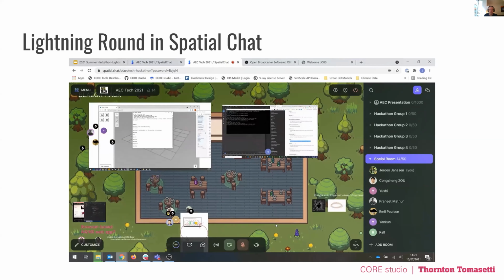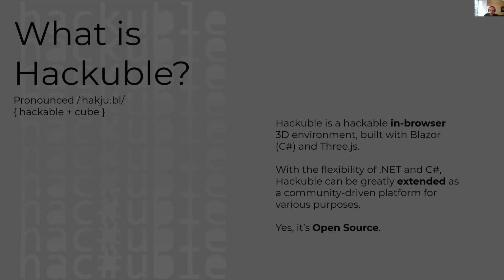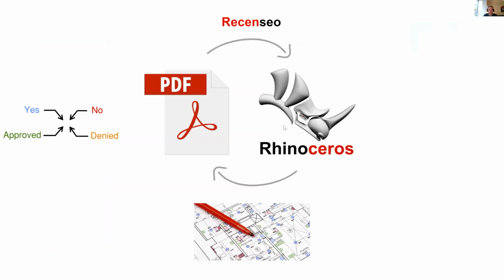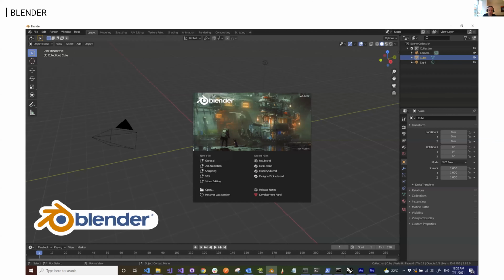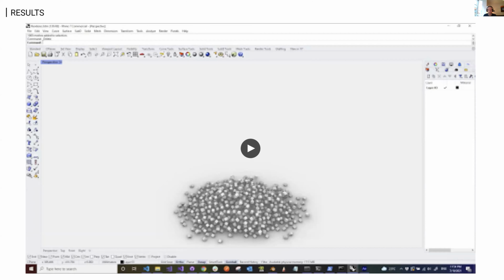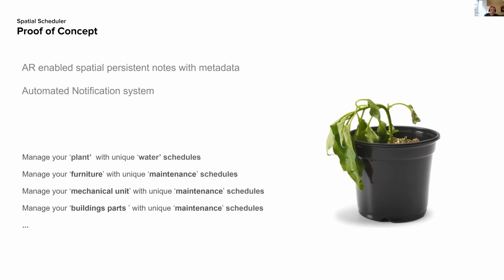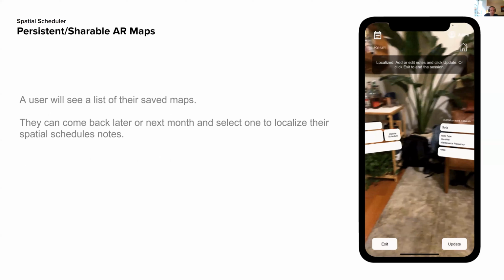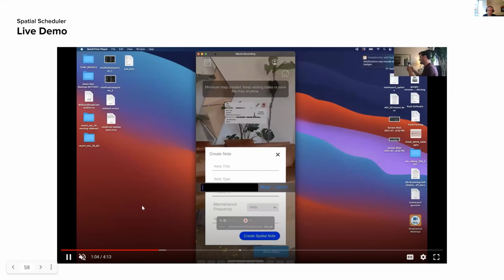AECtech 2021 UK | Hackathon Review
AECtech 2020 UK | Hackathon Review

Team: Elcin Ertugrul, Amit Nambiar, Adam Chernick, Rolanda Villena, Ezgi Sendil

Team: Sergey Pigach, Omid Farshadfar, Congzheng Zou, Ardeshir Aliaskari, Sahil Tadwalkar

Team: Emil Poulsen, Hanshen Sun, Praneet Mathur, Yankun Yang, Yushi Kato

Recenseo
Team: Nick Mundell, Amit Nambiar, Mark Skepasts, Johan Reissmuller, Lukas Fuhrimann, Sahar Barzani